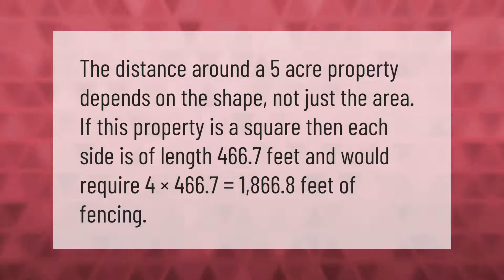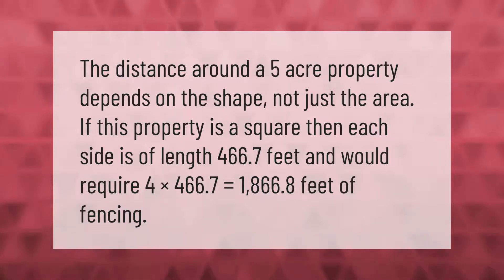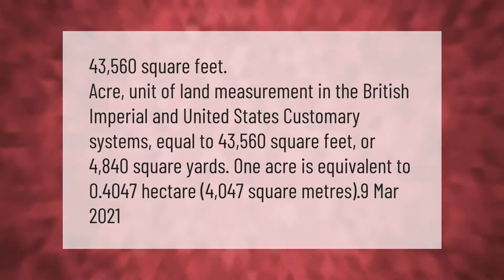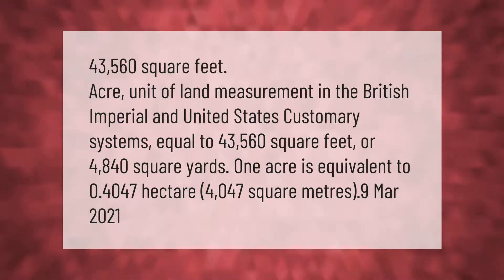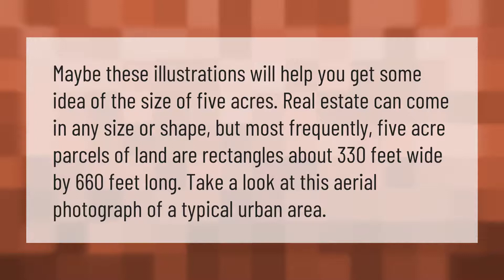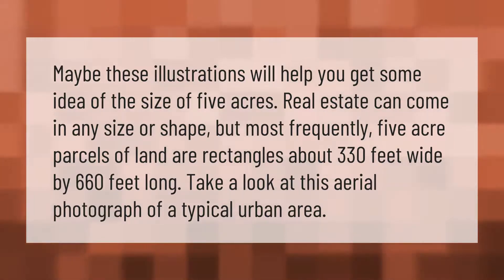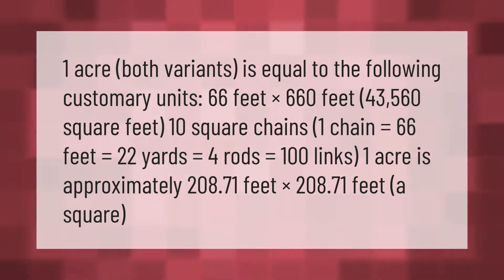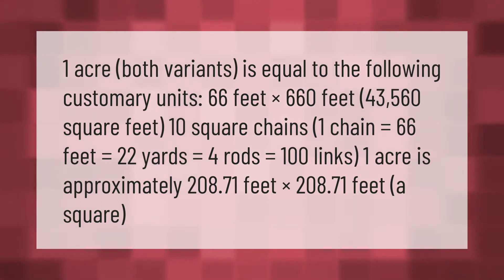How many linear feet is 5 acres?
00:00 - How many linear feet is 5 acres?
00:39 - How big is a square acre in feet?
01:17 - How big is a 5 acre square lot?
01:48 - How long is a acre in feet?

Laura S. Harris (2021, March 19.) How many linear feet is 5 acres?
    AskAbout.video/articles/How-many-linear-feet-is-5-acres-232175